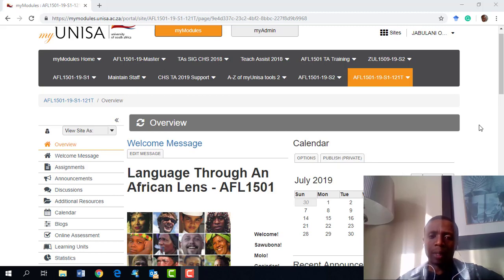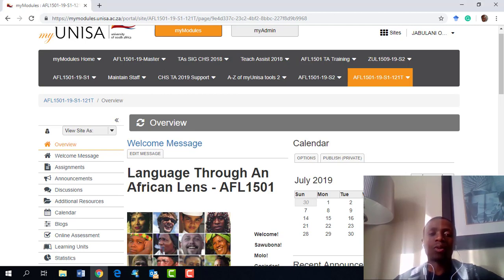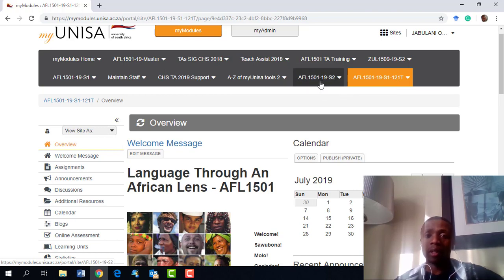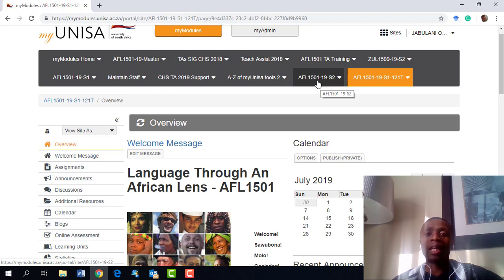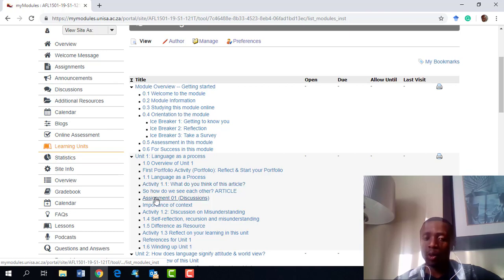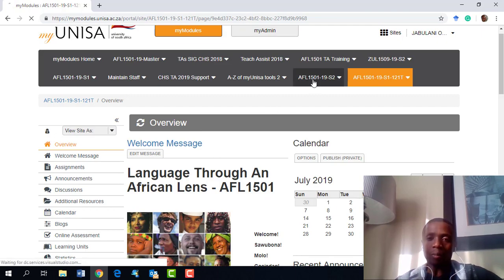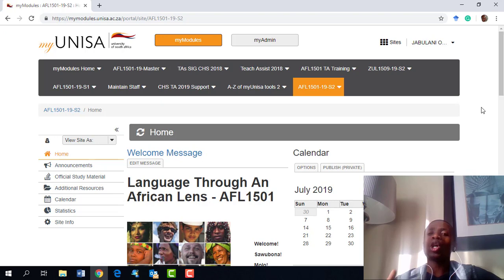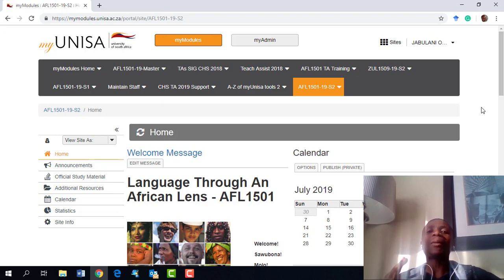AFL 1501 welcoming message